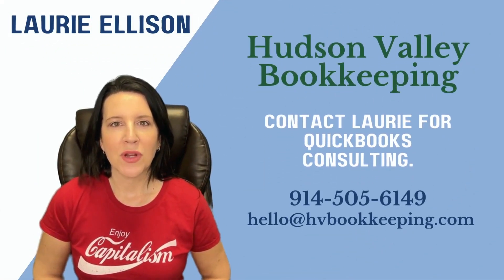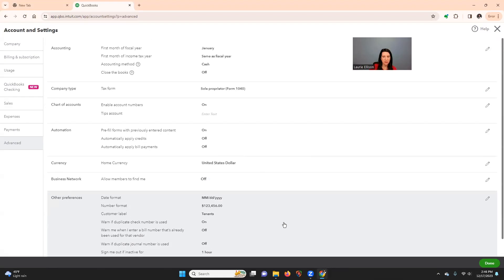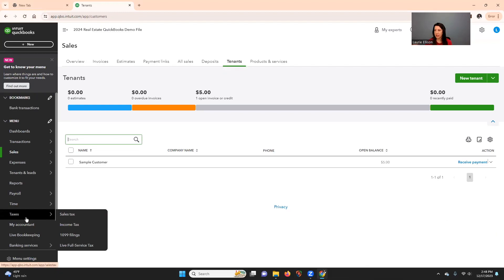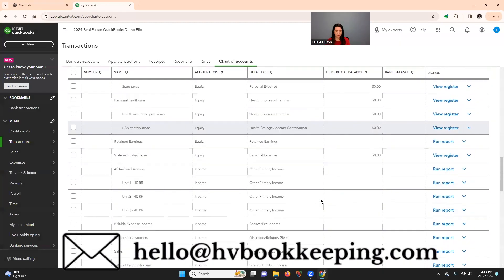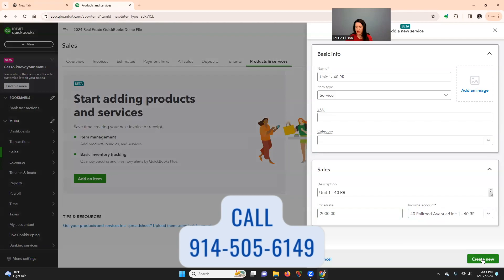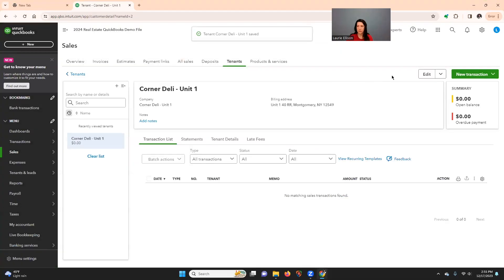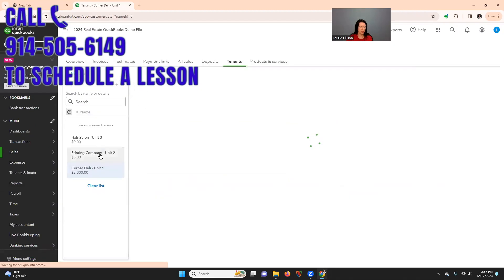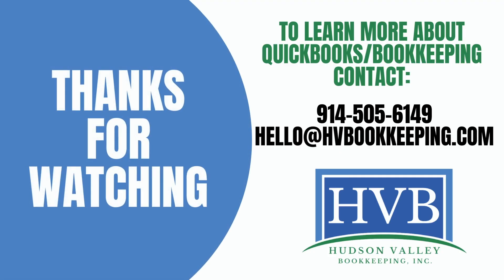2024 QuickBooks Online Setup for Landlords Part 2- Creating a Custom Product/Service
Going forward all mental health videos will be posted on our new channel:

I'm Laurie Ellison from Hudson Valley Bookkeeping, Inc. We specialize in Therapy Bookkeeping and QuickBooks consulting. This is part 2 in a series about setting up a QuickBooks Online file for real estate.
Complementary Downloadable Resources for You!

Happy Bookkeeping!

0:00 Introduction
1:00 Change customer label to tenant.
1:30 Cash or Accrual - Advanced Settings
3:50 Create rental income codes in your chart of accounts.
6:40 Creating rental product / service codes for invoices.
11:00 Create a tenant invoice.